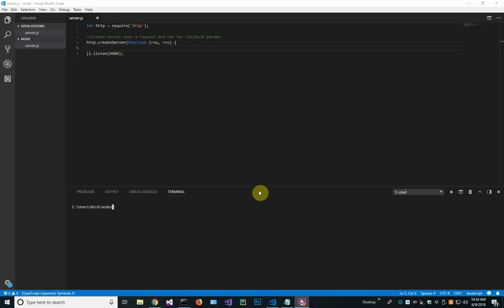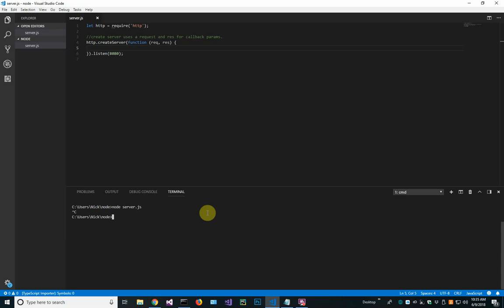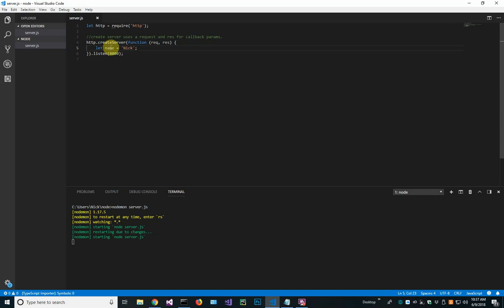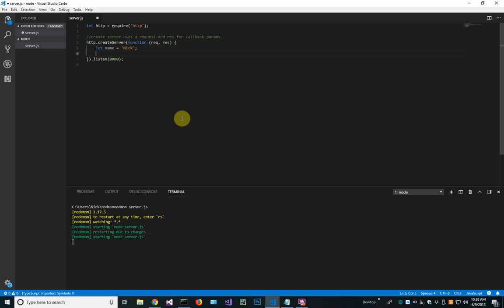Node Js Running Initial Server Part 1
had some issue with video editing.